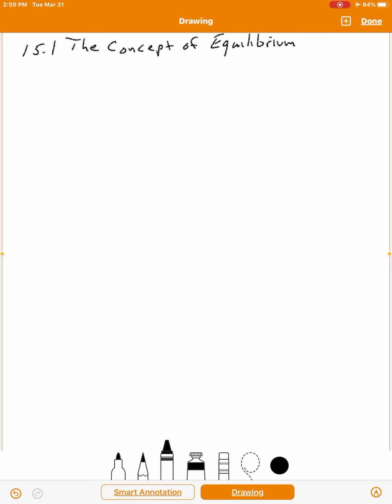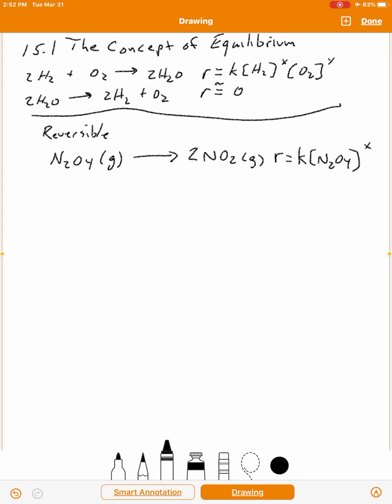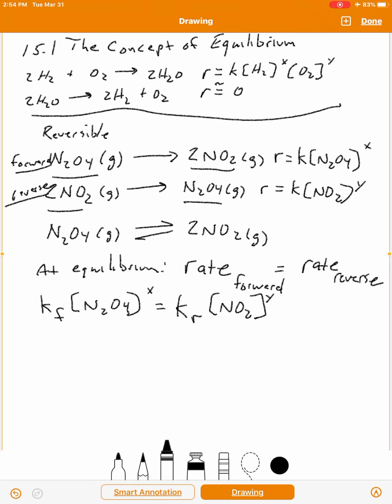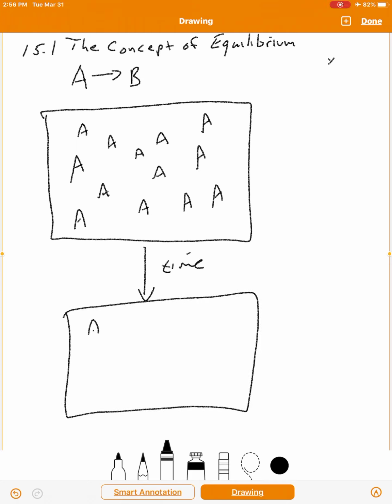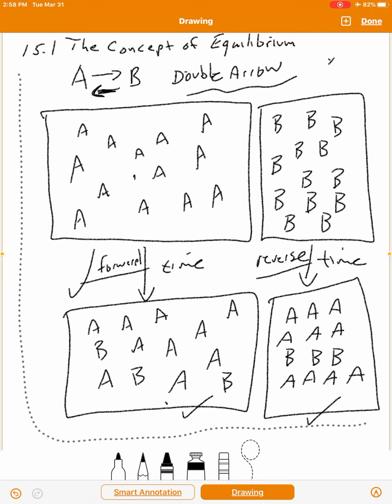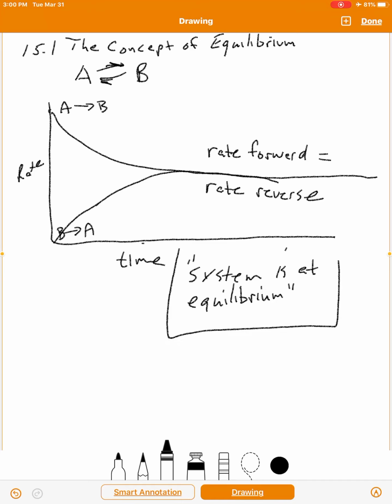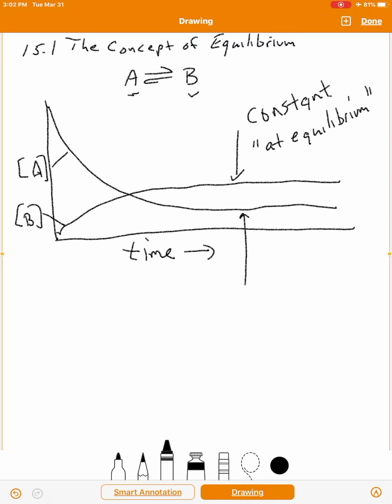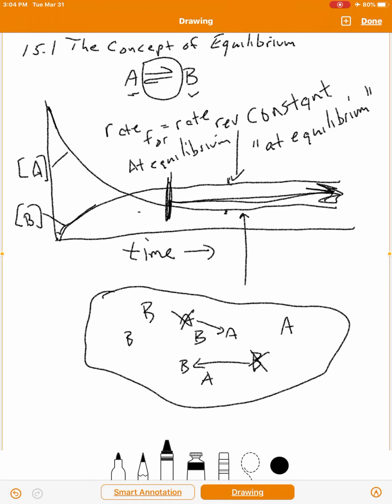eBook Section 15.1 Lecture